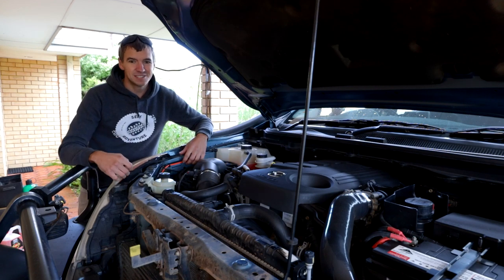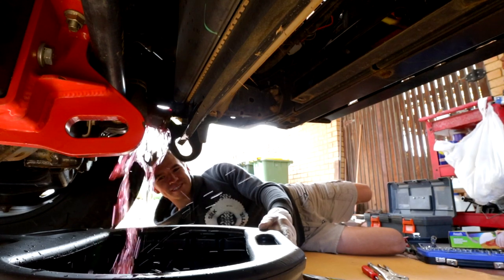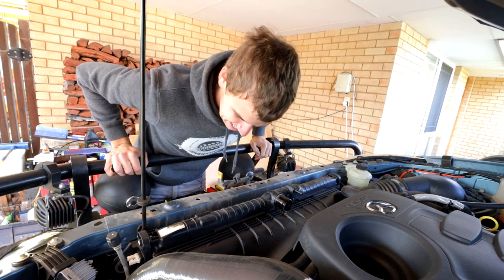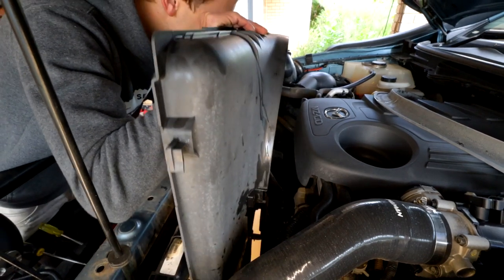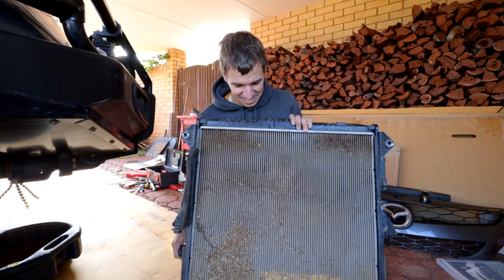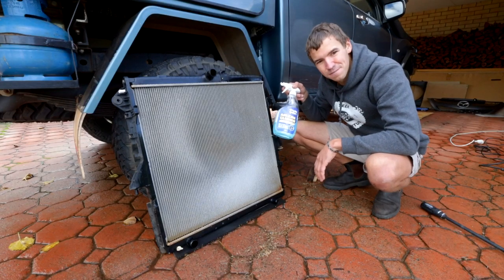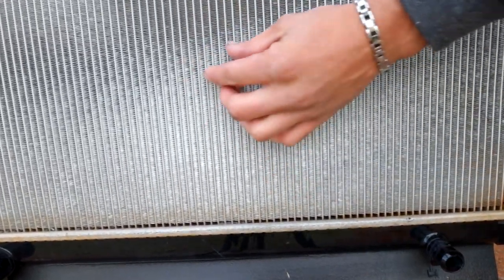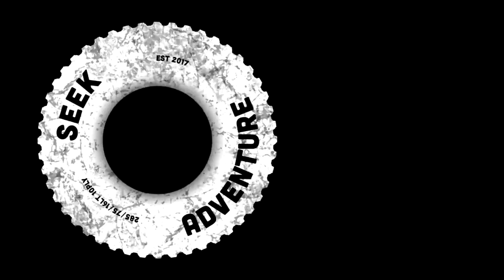4x4 Maintenance | How's Your Radiator Going?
Us 4x4 owners are pretty hard on our radiators, who hasn't seen their coolant temp go up while 4wding on the beach!

While cleaning Cyan after the last Pilbara trip, I noticed the radiator has lots of leave and foilage stuck in it, so I decided to remove the radiator and give it a good clean. If you want to make sure your 4wd is reliable, a little bit of maintenance goes a long way!